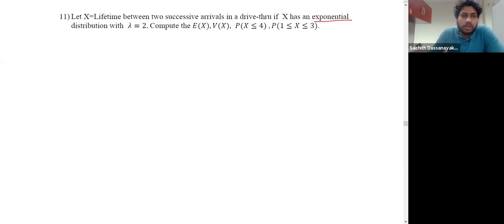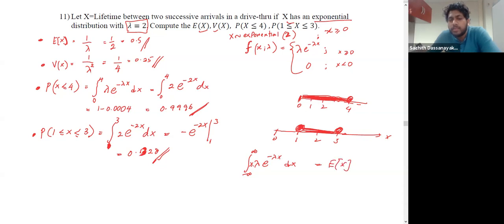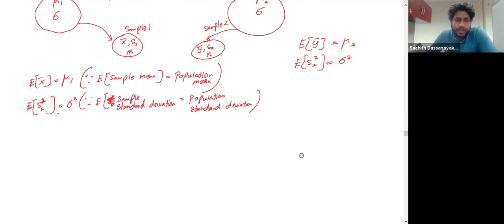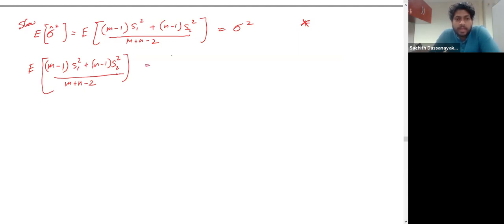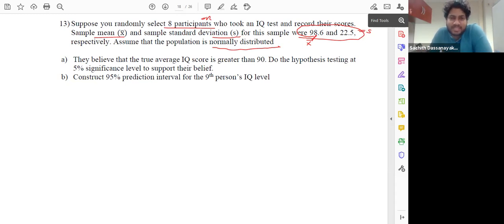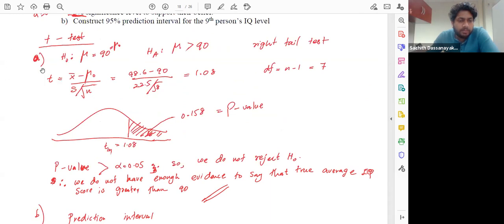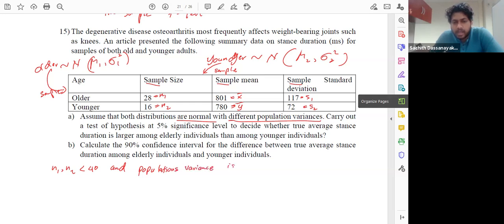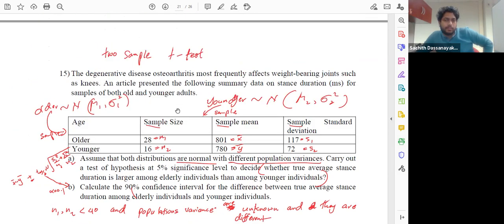Final Exam Review Discussion part 04